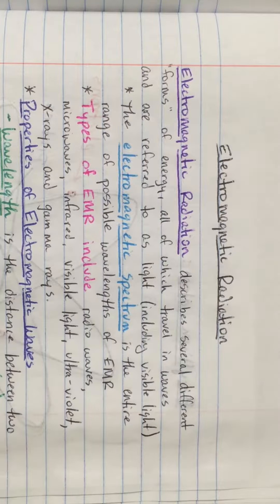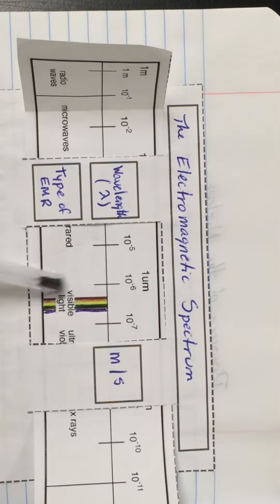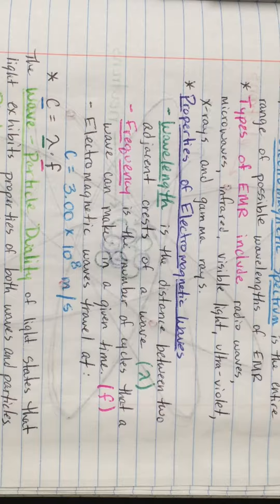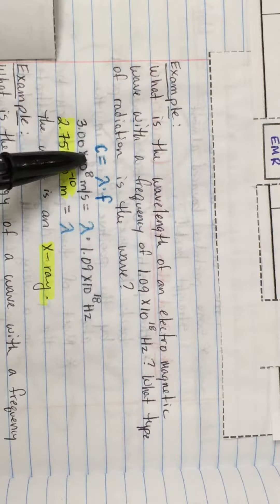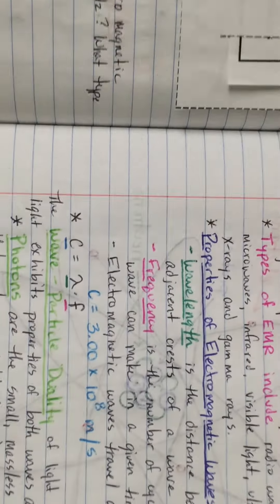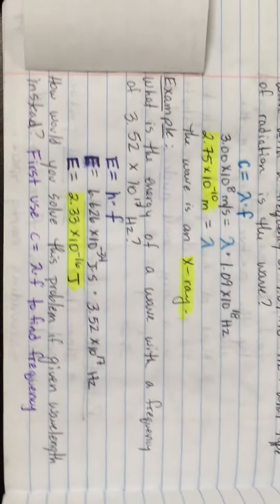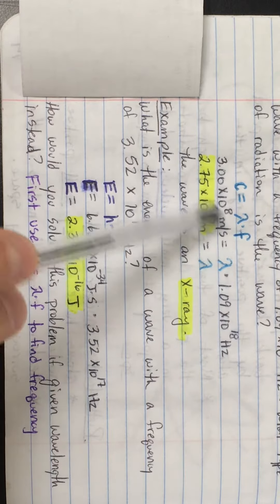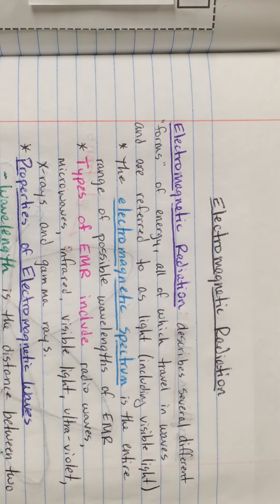Interactive Notebook Pg. 15 - Electromagnetic Radiation